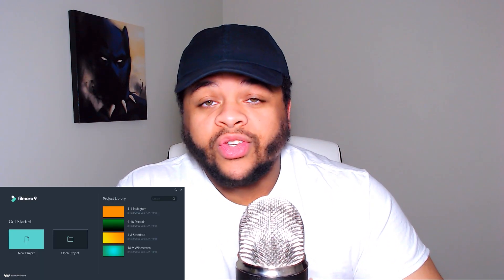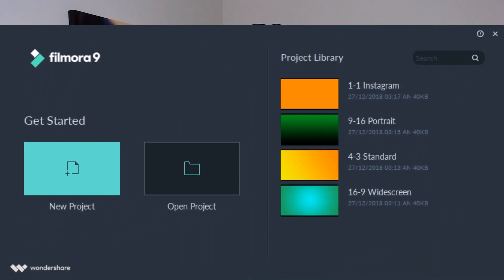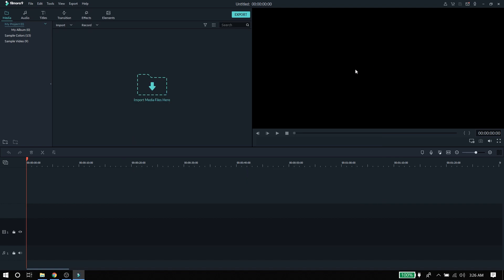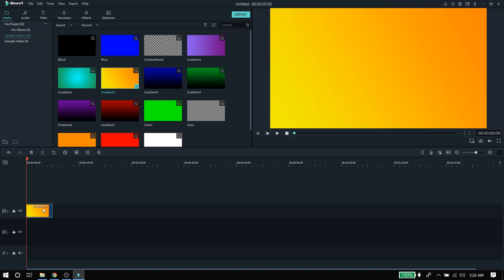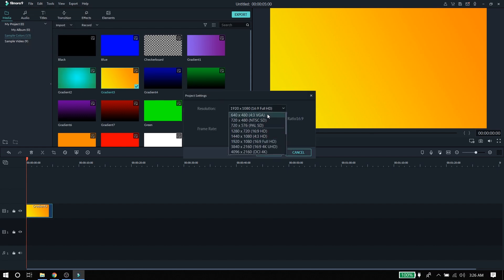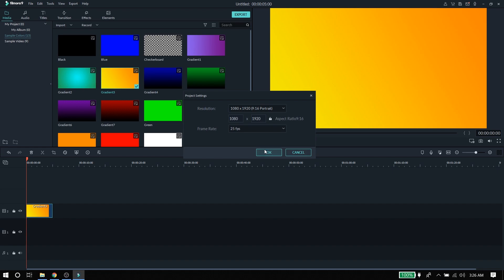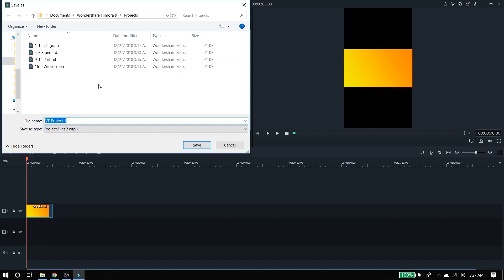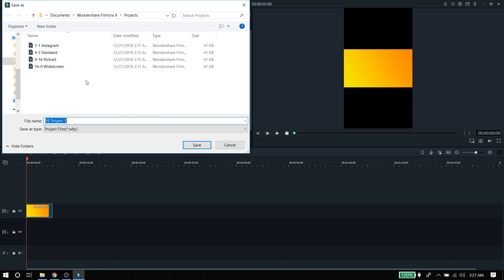How to make project presets/templates along with aspect ratio in Filmora 9 (saves you time)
How to get Aspect Ratio selection back along with how to make project presets and templates to save you tons of time.